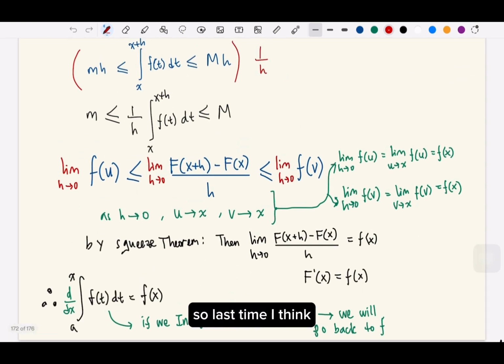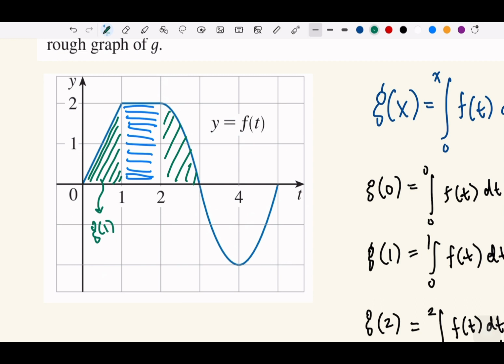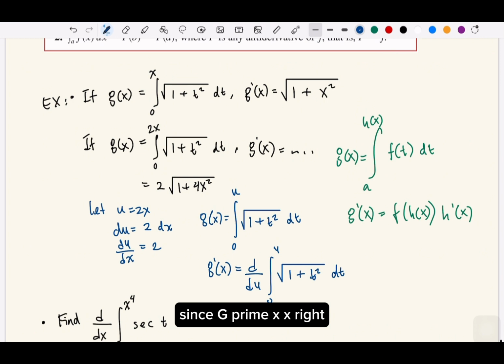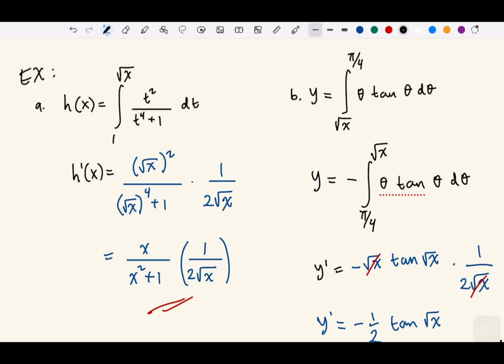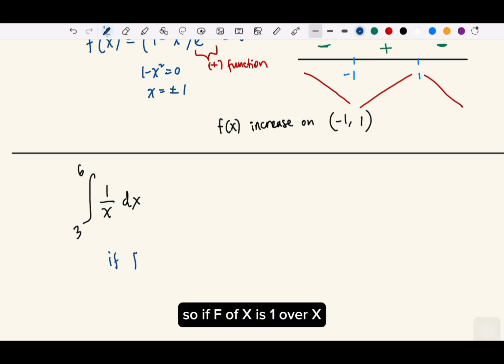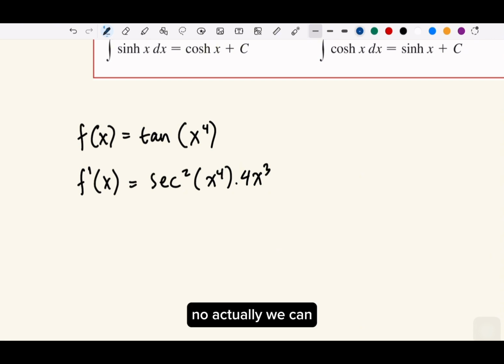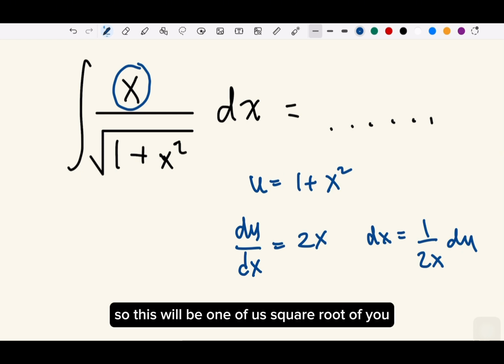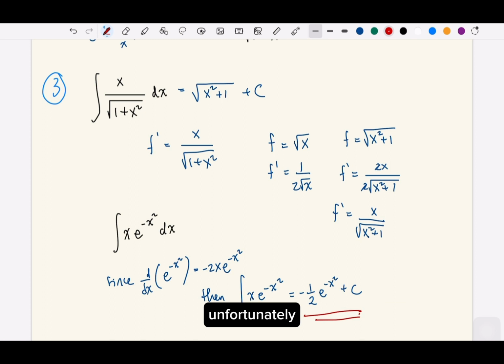Cal 1 (112) Nineteenth class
This is the recording of nineteenth class of calculus I. We discuss the fundamental theorem of calculus and u-substitution method in integrals.